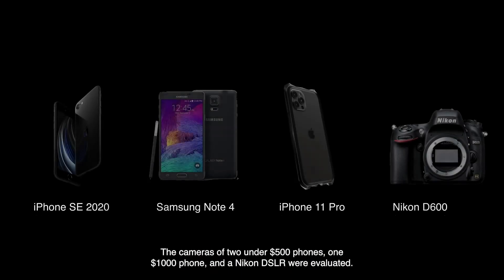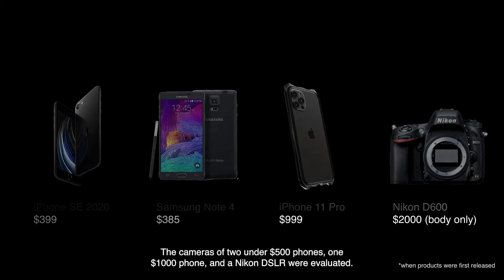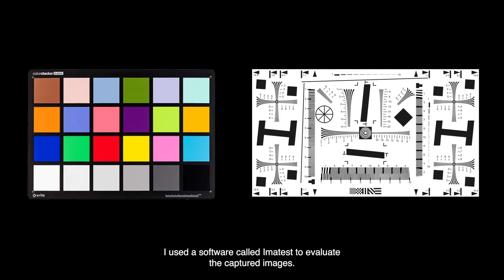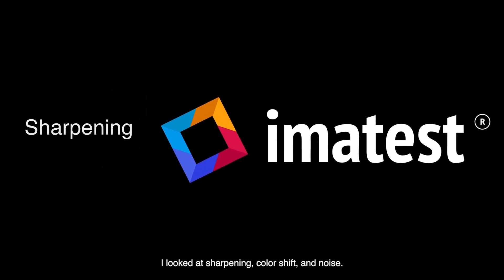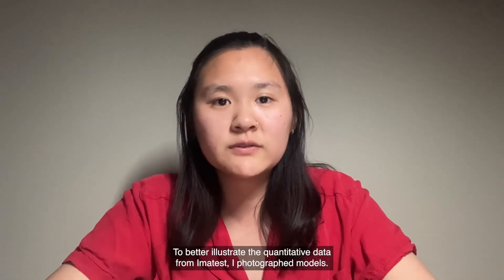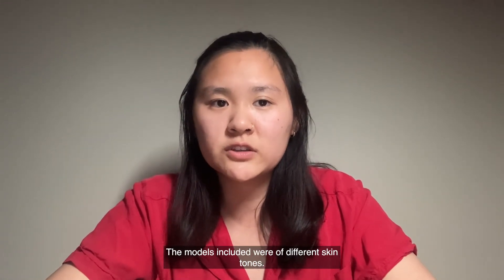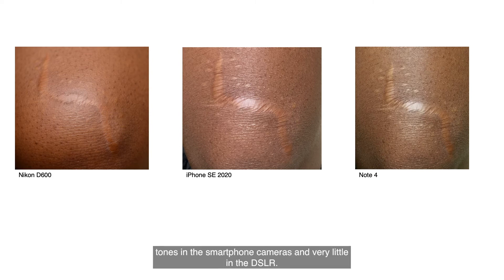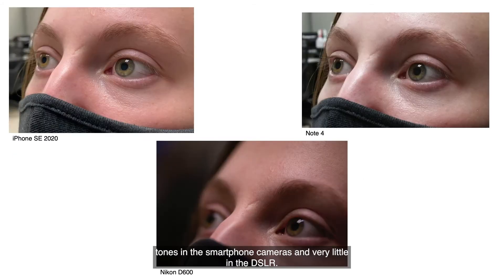RIT Photographic Sciences Capstone Research - Rebekah Greenberg